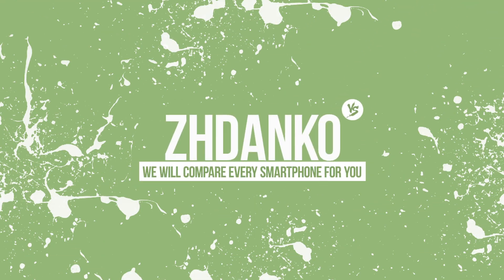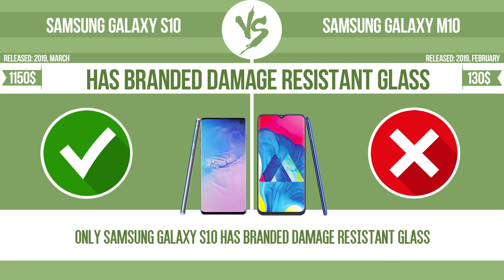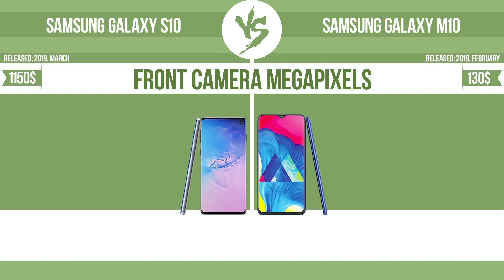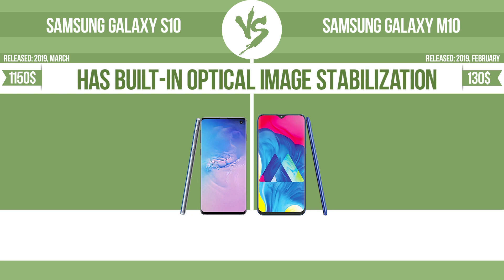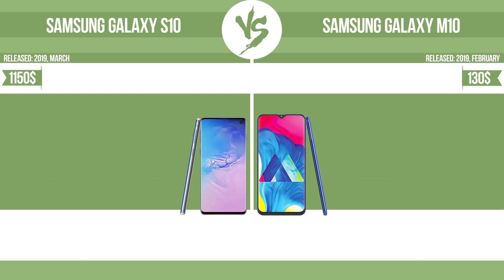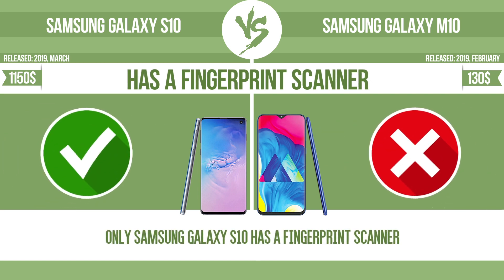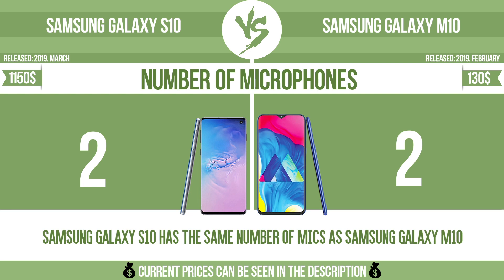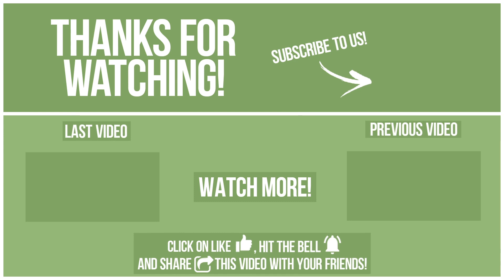Samsung Galaxy S10 vs Samsung Galaxy M10 ✔️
See current devices prices:
Samsung Galaxy M10